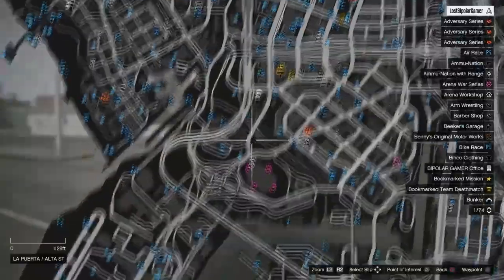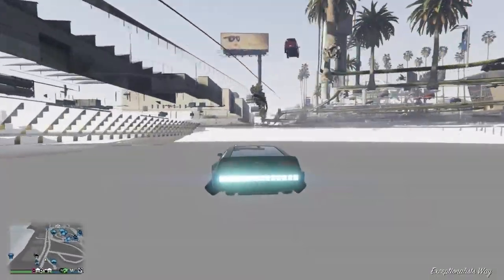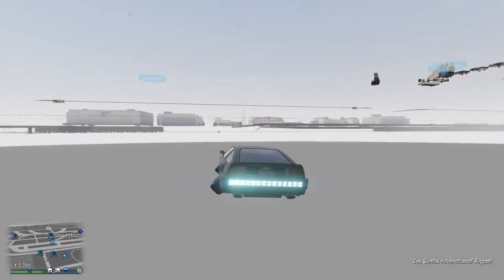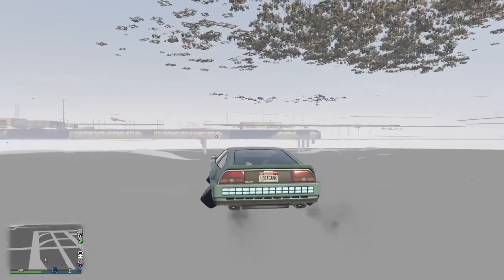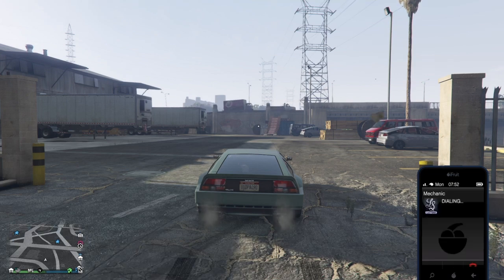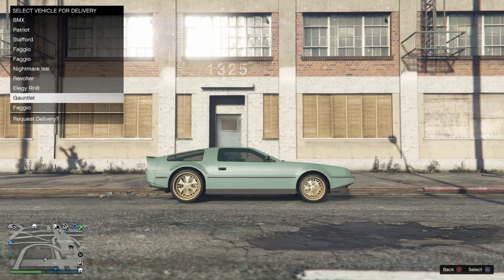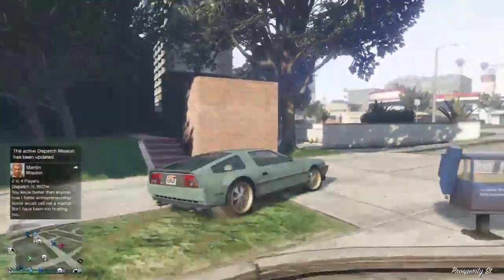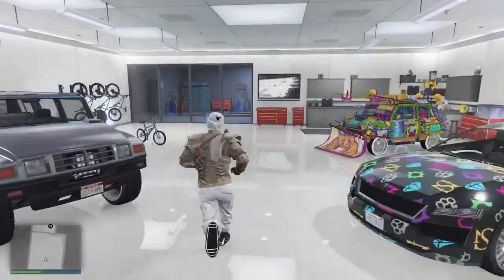Gta 5 Online SOLO How To Put a BMX In A Car Slot! Prep Work For MAGIC SPOT,MONEY GLITCH!